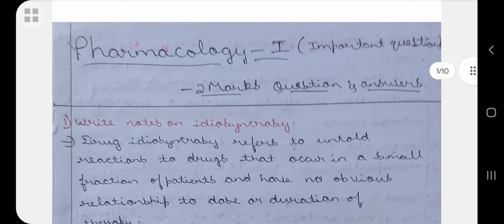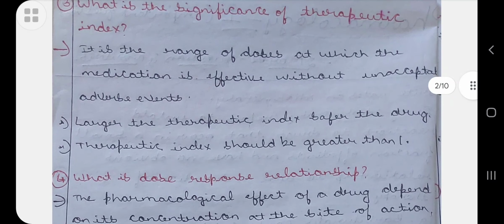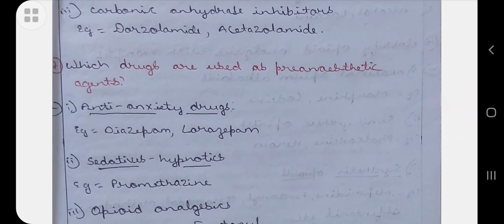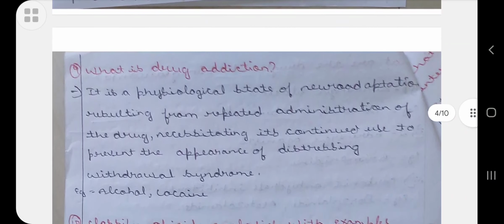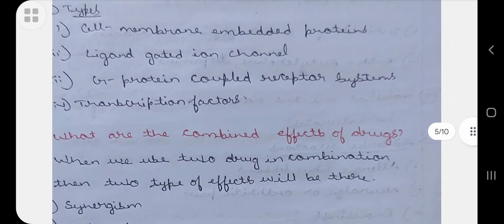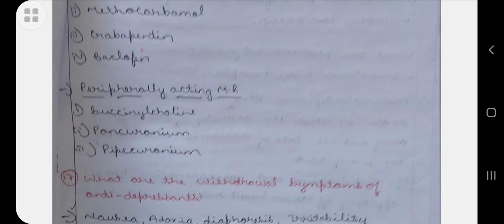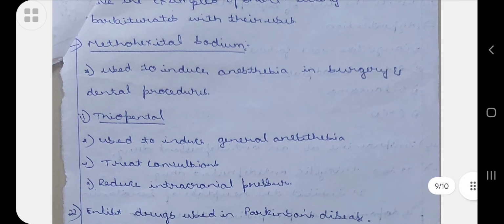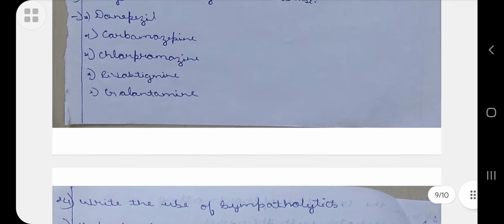2marks notes of Pharmacology-1|Important for exam